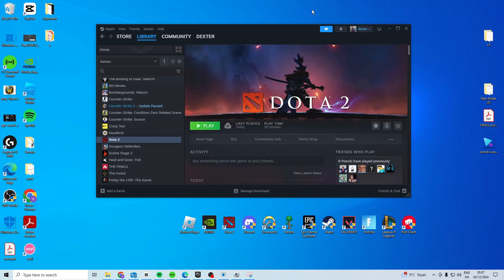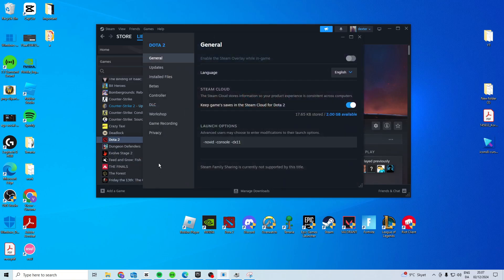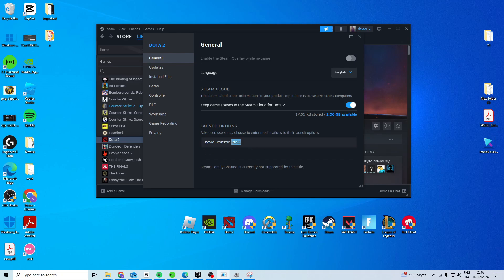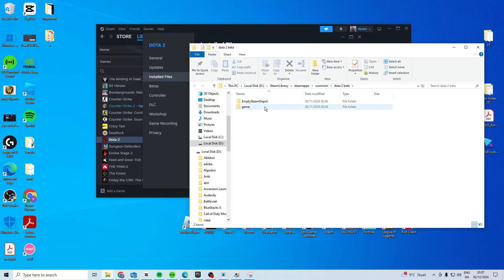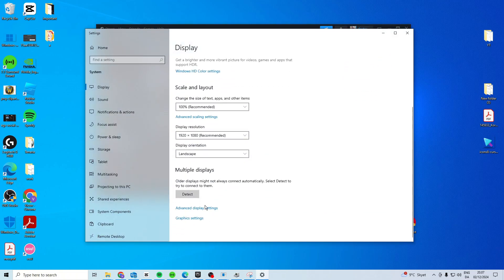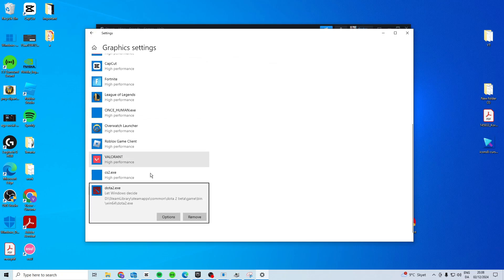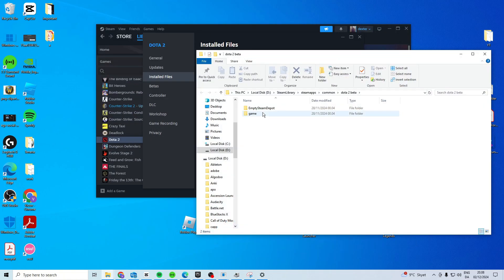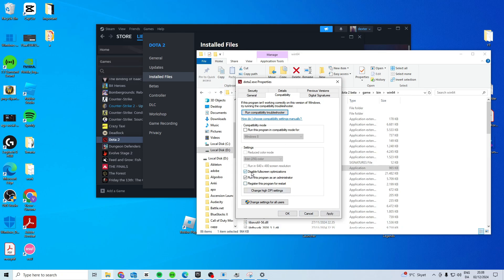How To Fix Dota 2 Failed To Create Dx11 Render Device - Full Tutorial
In this video I'll show you how to easy and fast fix failed to create dx11 render device. The method is very simple and clearly described in the video. Follow all of the steps & see how to solve dx11 render device error message in Dota 2 Crashing